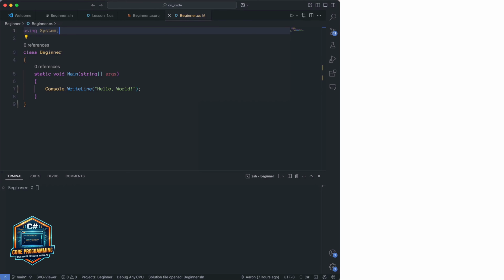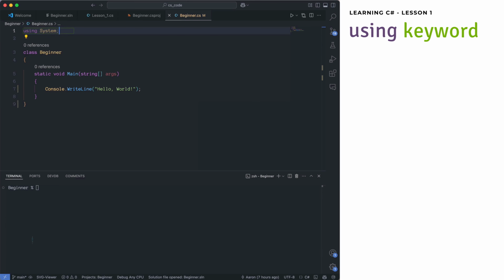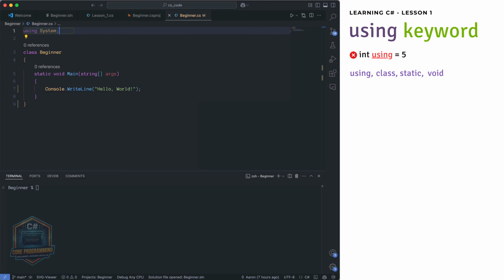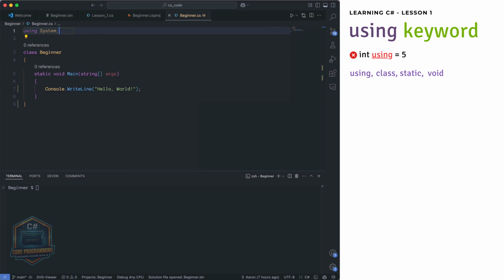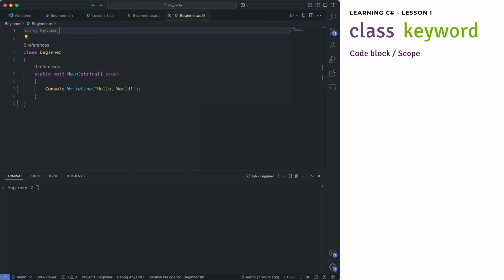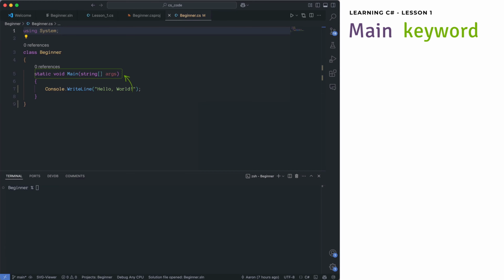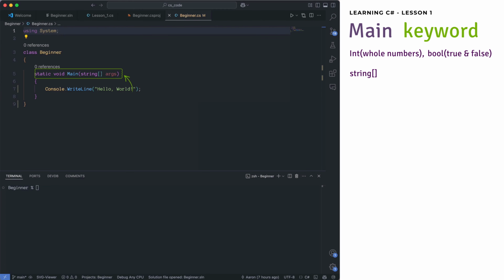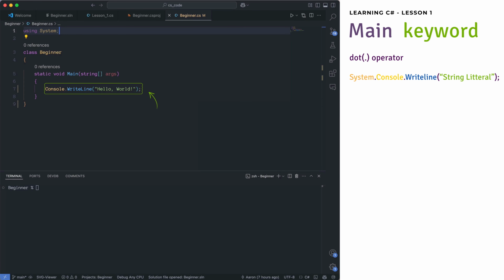C# Lessons - Introduction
In this lesson we’ll learn about basic programming terminology and the C# code structure.